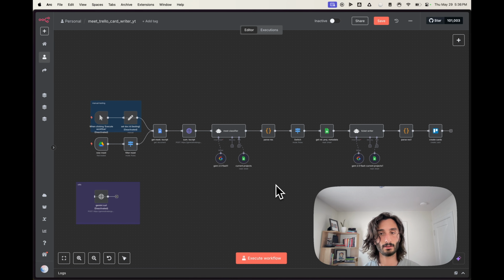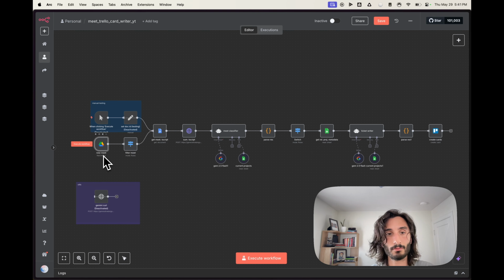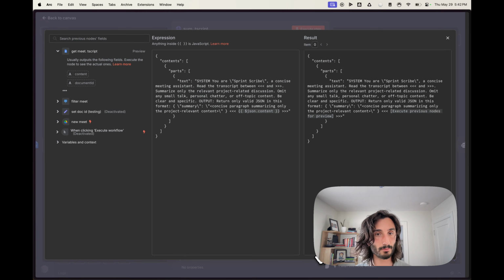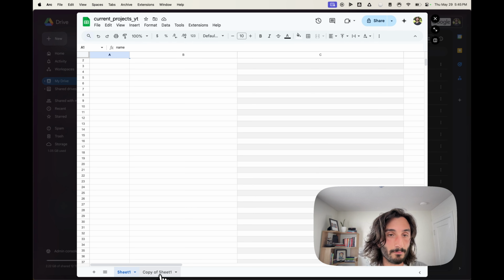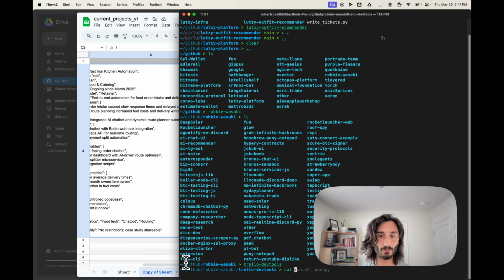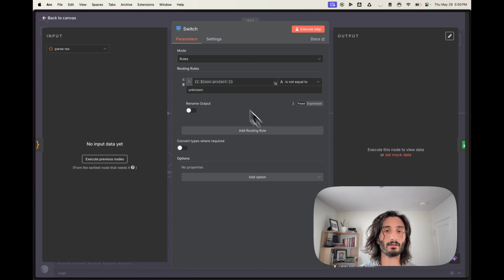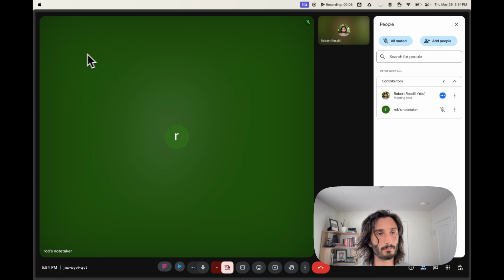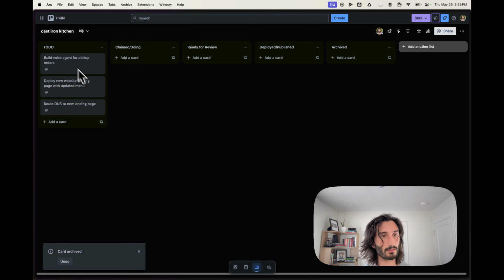AI PM Trello Ticket Writer For Consultants (Free Workflow in Description)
Automatically draft trello cards from consultation meetings.

In this walkthrough I show how to **generate Trello cards from meeting transcripts** using a lean Zapier → n8n pipeline: Any AI notetaker (fathom/fireflies/gemini) dumps your Google Meet notes to Drive, Gemini 2.5 distills just the action items, drafts cards, and then automatically uploads them to the right list. No more copy-paste or missed tasks—just a clean **n8n Trello workflow** you can clone and tweak for any consulting project.

You’ll learn how to fetch board & list IDs, auto-classify projects from speaker names, and keep your backlog updated while you focus on the call. Follow along and grab the free docs and code below.

**Resources:**
Workflow json:

**Timestamps**
0:00  Intro
0:45  Workflow overview
2:10  Zapier trigger setup
3:50  Summarizing with Gemini
5:15  Project classifier sheet
7:00  Trello ID CLI
9:20  Live demo
10:30  Recap

**Why Watch**
This channel distills eight years running my boutique software agency—building scalable platforms, training advanced AI models, and leading blockchain projects for startups and brands like NFL All Day—into concise, no-fluff tutorials and commentary. Expect real workflows, code breakdowns, and candid lessons learned (often the hard way). Drop questions anytime.